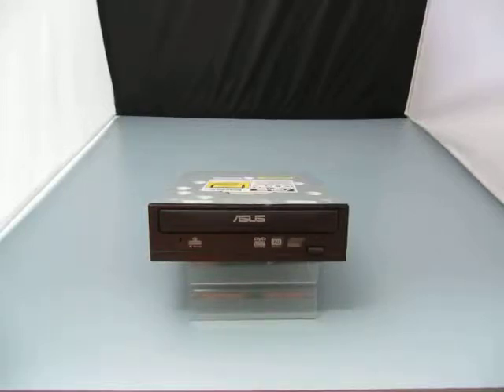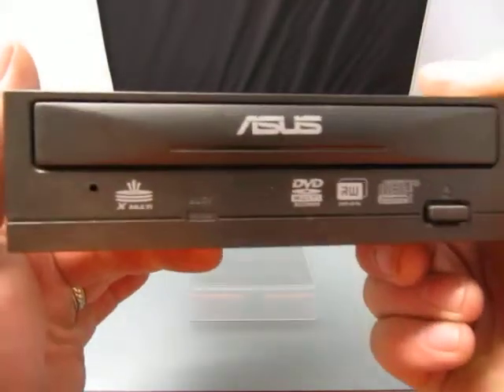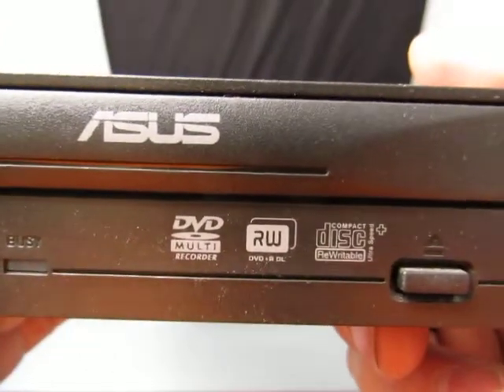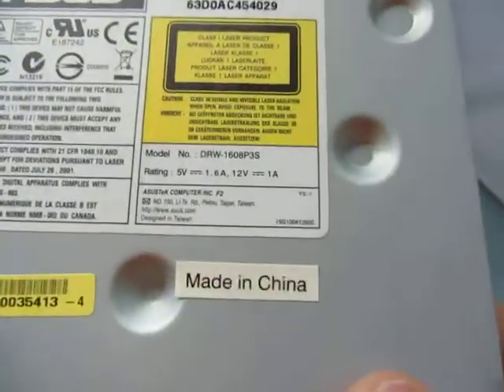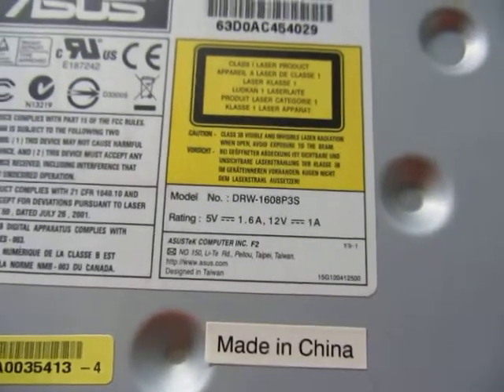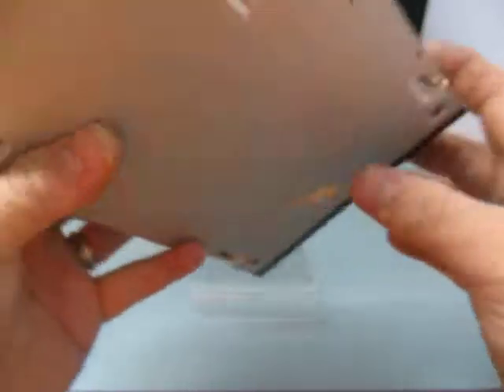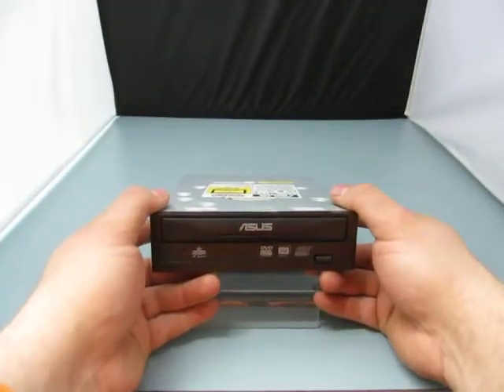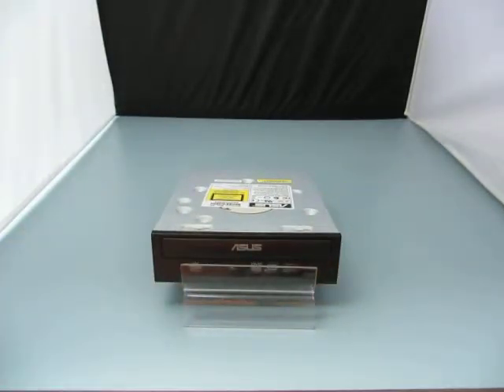10034 7380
Ebay Auction